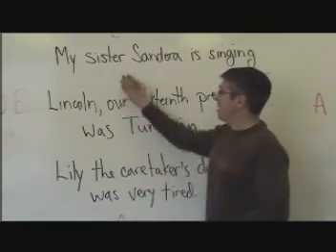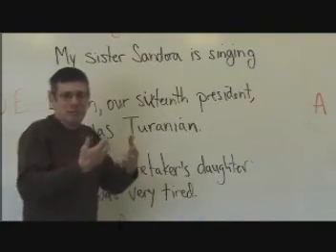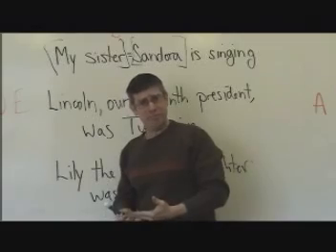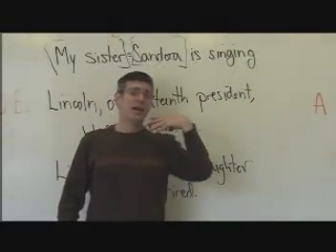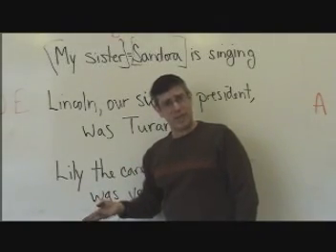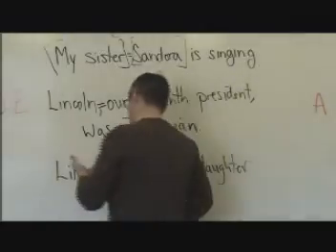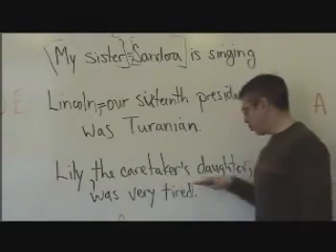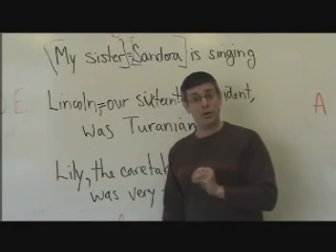22. Appositives and Punctuation. English Grammar, Language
Yossarian explains what an appositive is, and then shows that non-restrictive appositives must be set off with commas.